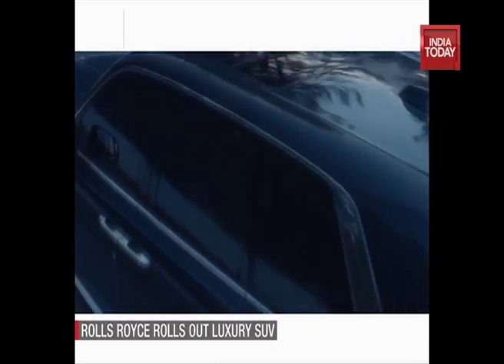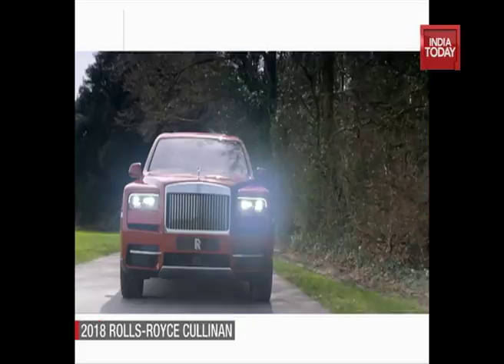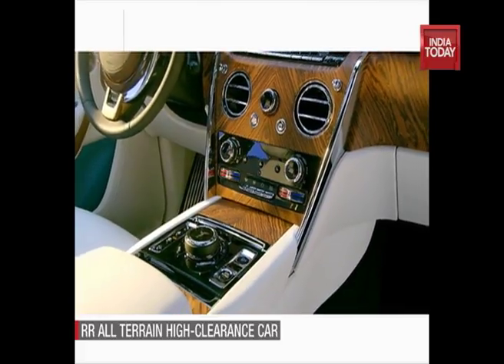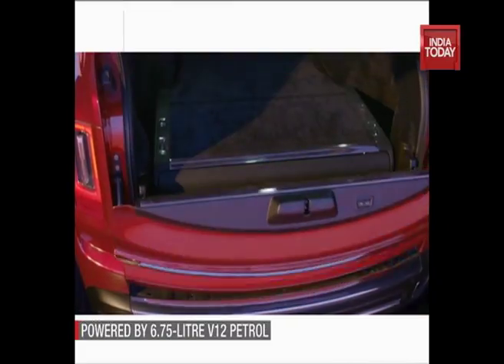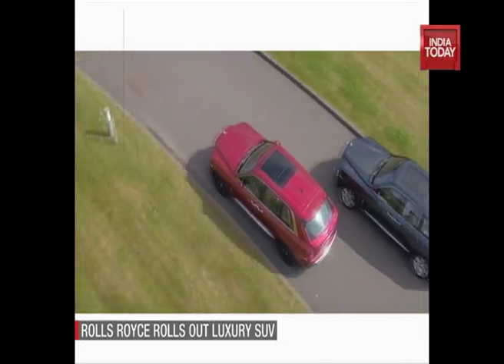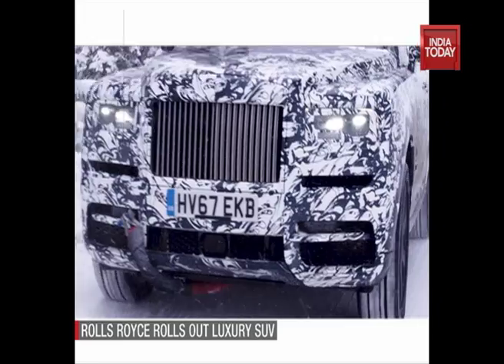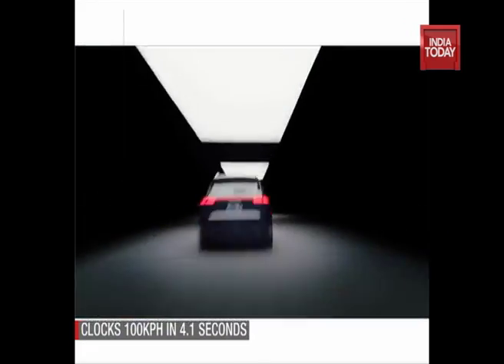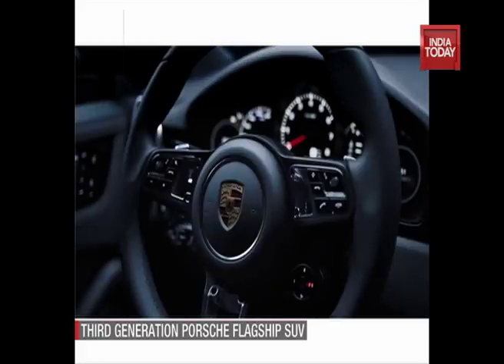Rolls Royce Cullinan | Update | AutoToday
The latest word in Ultra-Luxury Sport Utility Vehicles comes from Rolls Royce's stable, called Cullinan. With the design inspired from the flagship Phantom to an extent, with a sloping roofline, and the extended boot panel. The protruding boot lid is a throwback to the D-Back Rolls Royce of the 1930s. Here's all you need to know about the Bentley Bentayga rival.